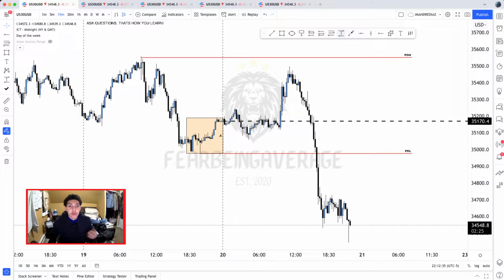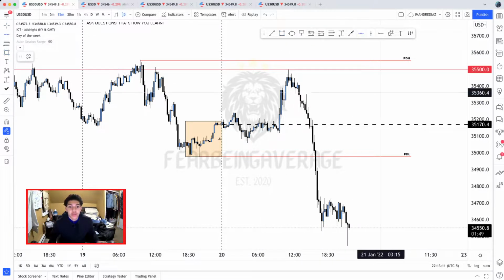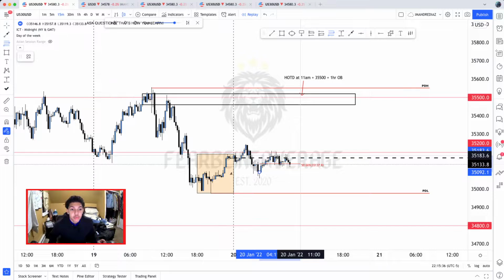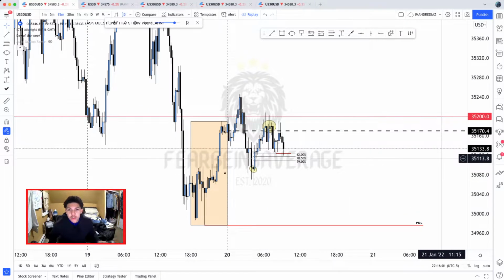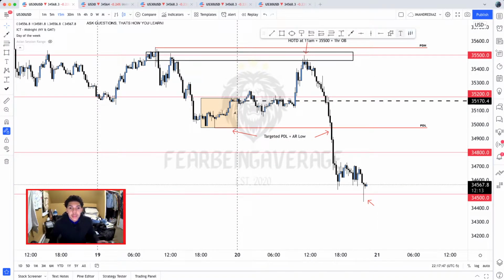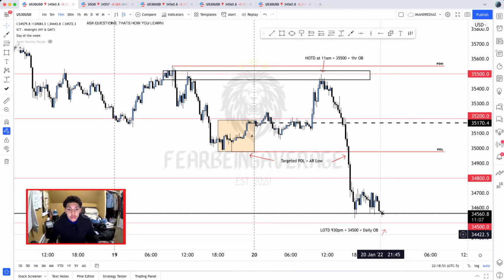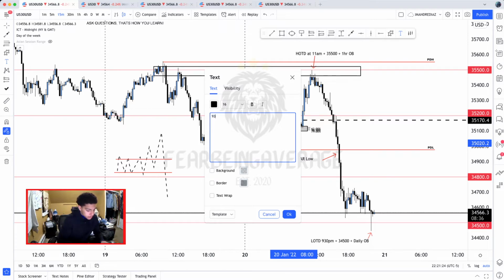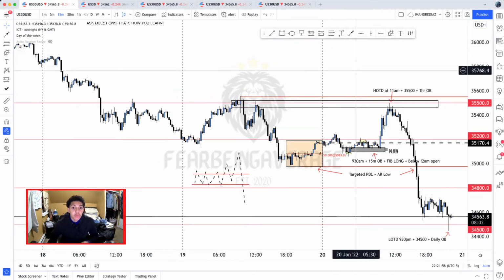Jan 20th 2022 US30 Daily Range Case Study